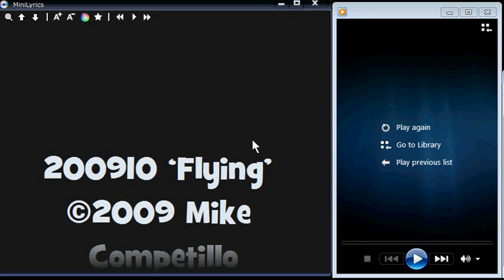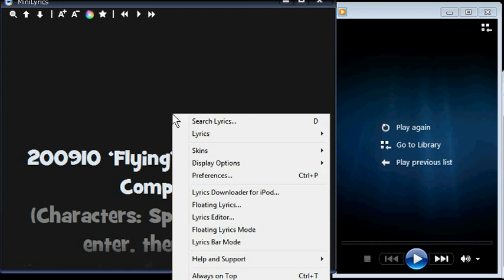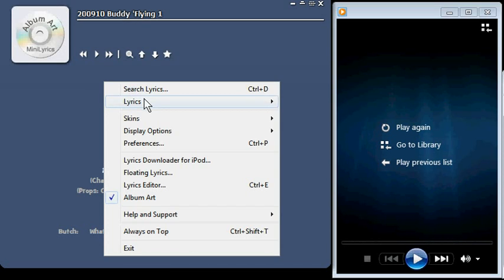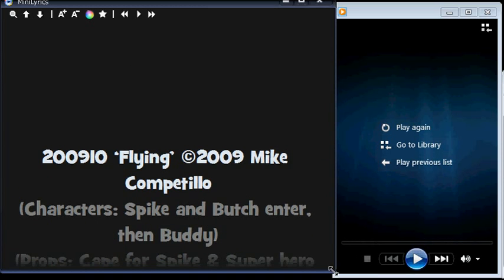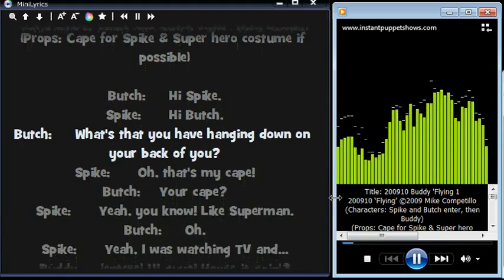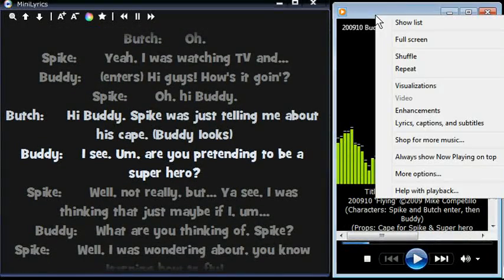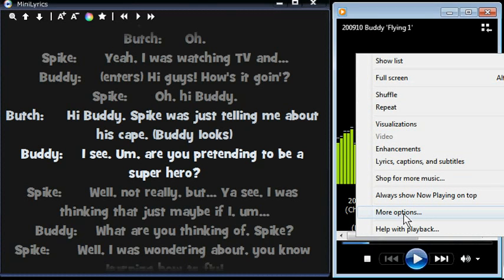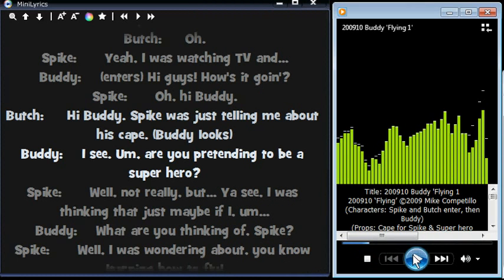Use Mini Lyrics Plugin for Script Synchronization!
How to use Mini Lyrics Plugin with scripts to automatically scroll for doing puppet shows or song lyrics or other teleprompter uses.
Be sure to check out Part 2 for details on how to make it work for you!